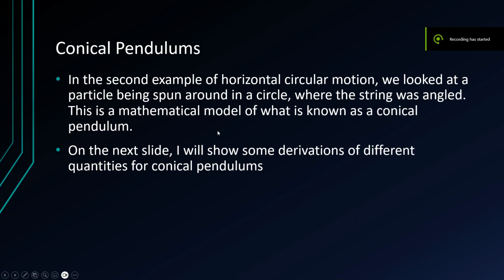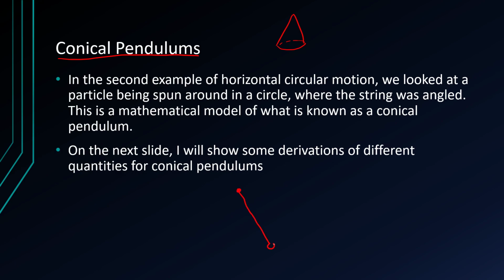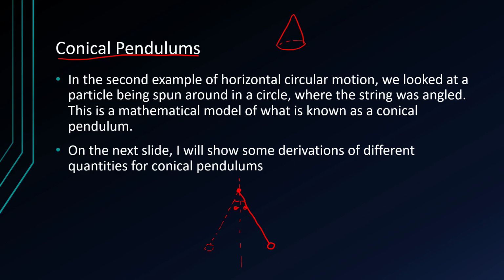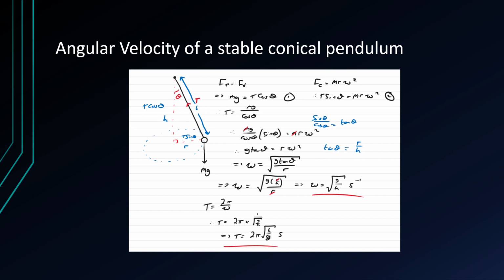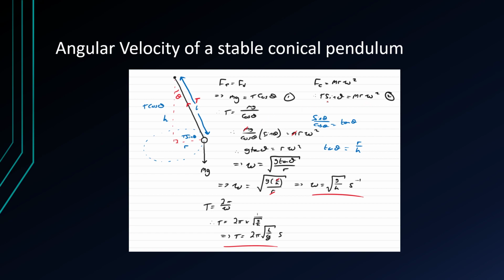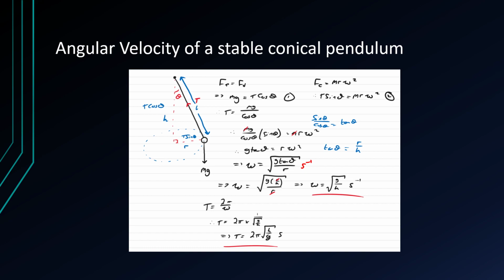Physics 8.10: Conical Pendulums